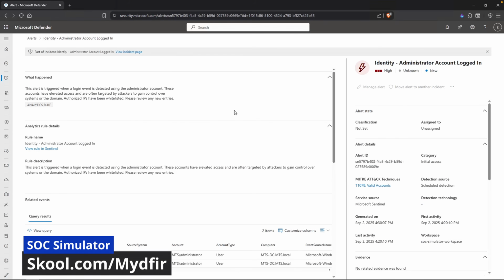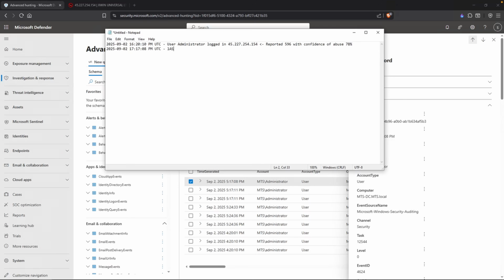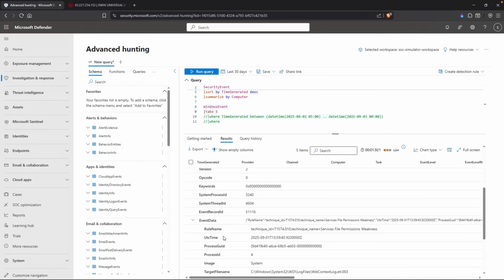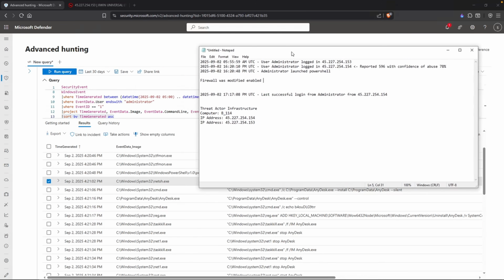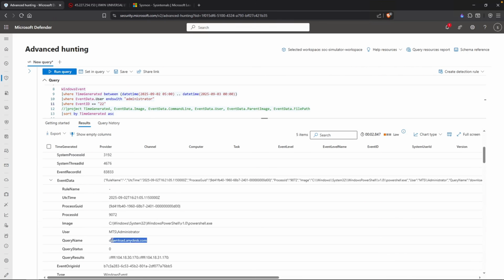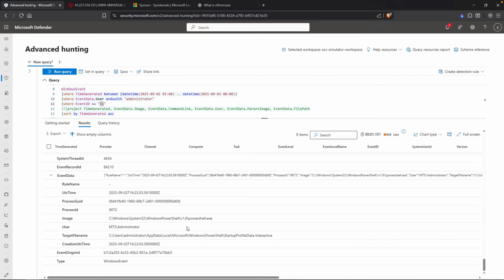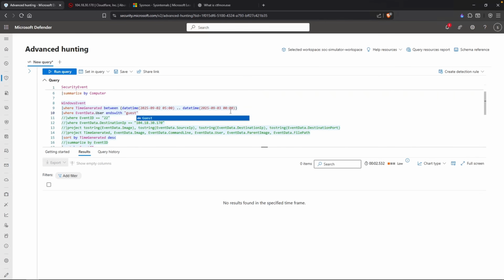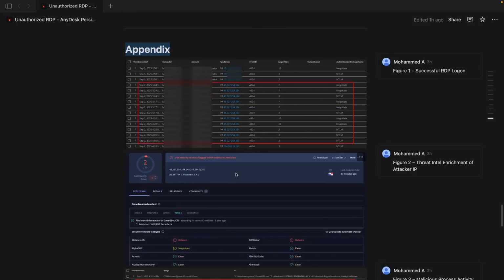REAL SOC Analyst Investigation | Account Compromise | MYDFIR SOC Community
RECOMMENDED SOC ANALYST TRAINING SITES
🕒 TIMELINE
00:00 - Intro
00:56 - Investigation
37:34 - Report